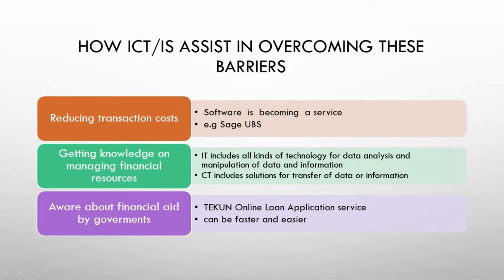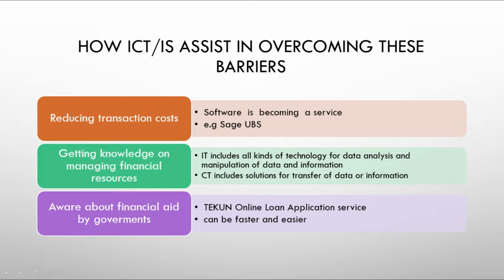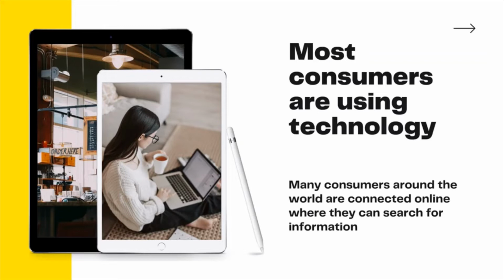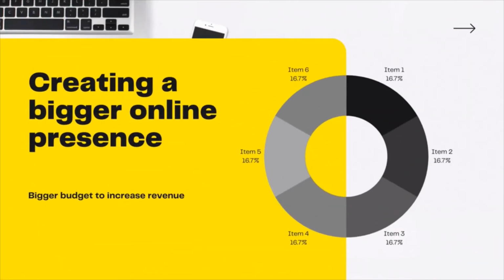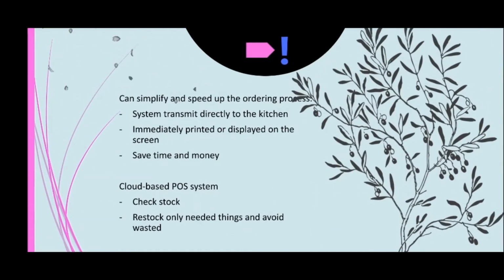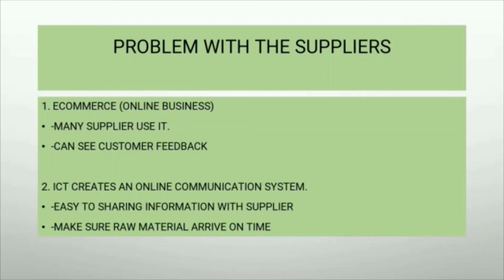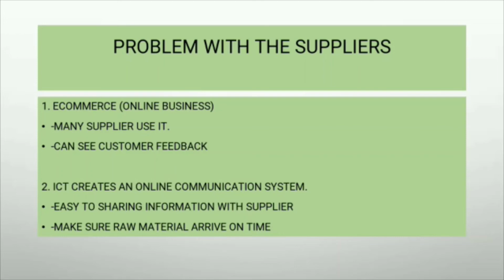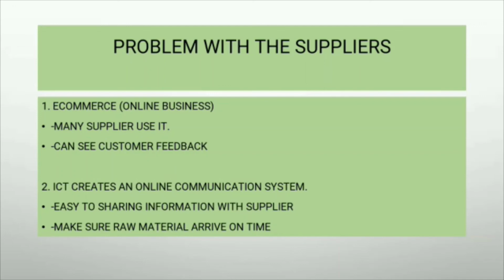[GROUP PROJECT] Video Discussion Information System (BT22103)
LECTURER: YUZAINY BIN JANIN
Members;
1. MOHD SHUAIB BIN MOH. RAMLI (BB19110515)
2. SULHAM EFONDY BIN ABIDIN (BB19110529)
3. AL-ASIM BIN NASIR (BB19110548)
4. OWI SIEW YIK (BB19110824)
5. NUR FARHANA HANIM BINTI ABDULLAH (BB19110835)
6. TING HUI HUI (BB19110418)
7. RAMYAA A/P BABOOCHI (BB19110374)
8. NUR NABILLA HUDA BINTI BAHRIN (BB19110641)